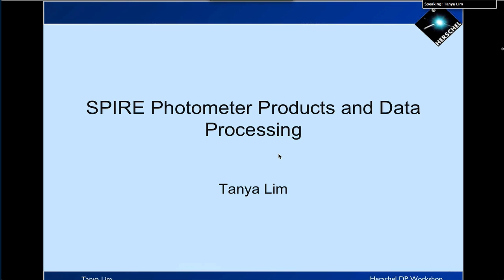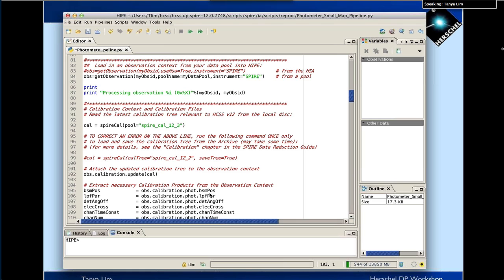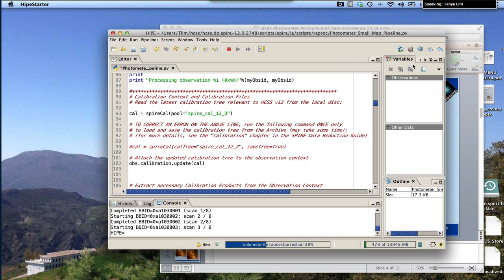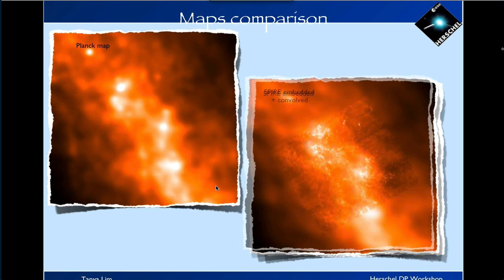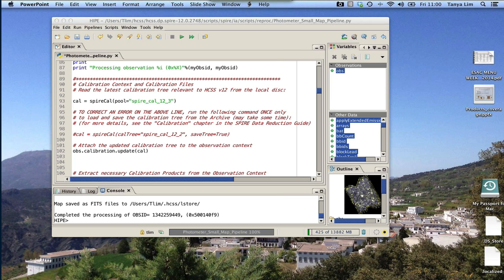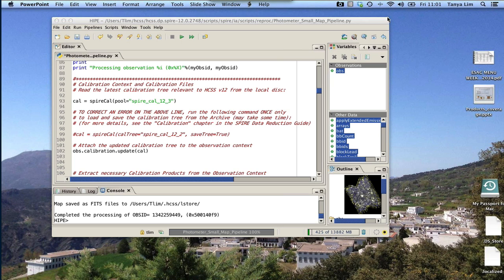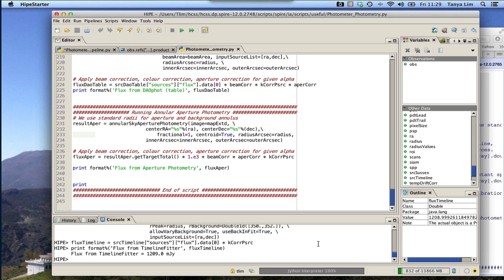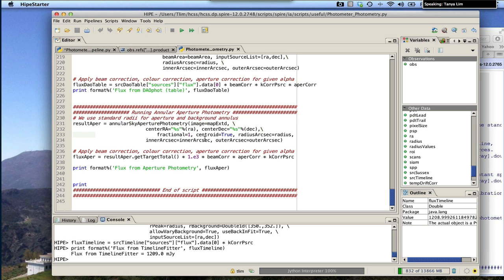SPIRE photometer products and data processing and analysis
2:00 Pipeline script
7:24 Photometer scan map pipeline
11:15 Photometer level 2
13:30 Convolved maps comparison
14:10 Useful scripts
17:20 Necessity of reprocessing
22:20 SPIA plug-in
24:15 Questions and answers
31:25 Photometry processing
39:00 Calibration conversion factors
40:10 Demo with the pipeline script
48:10 - Source extraction
53:30 Questions and answers

This is a video-recording of a session held on the 27th of June of 2014 at ESAC.

Presenter: Tanya Lim (Herschel Science Centre, ESAC, Madrid, Spain)